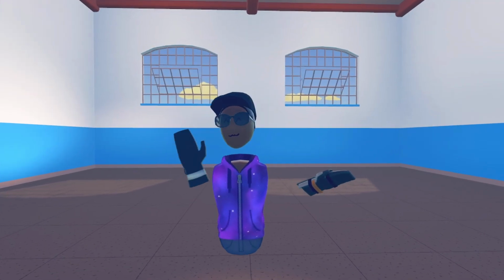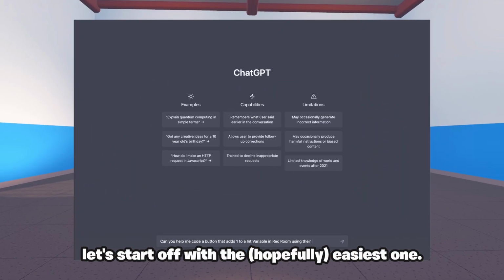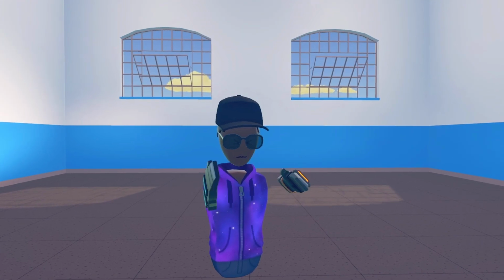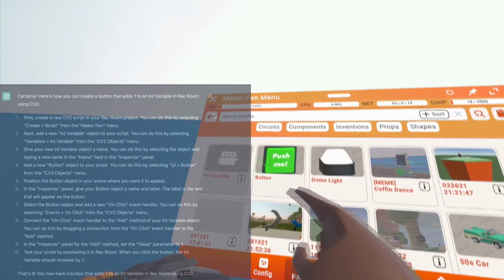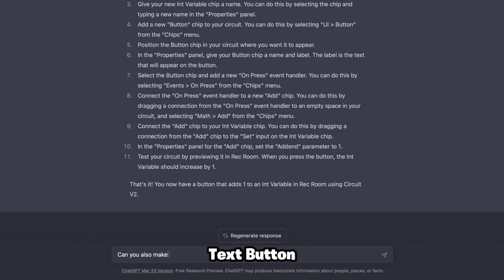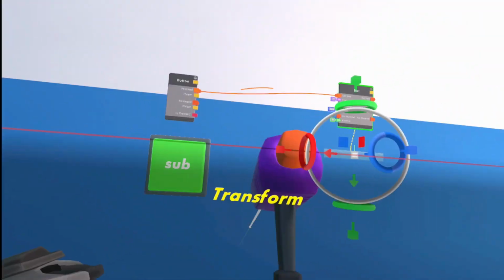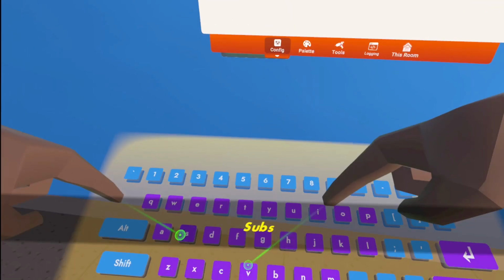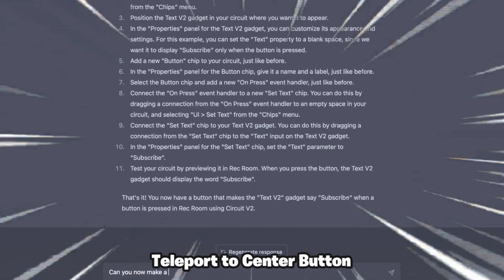I used AI to teach me CV2 in Rec Room…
Become a Booster & Join the Booster Club!